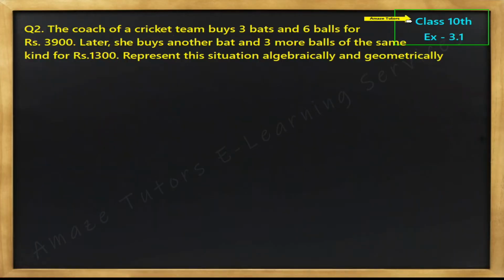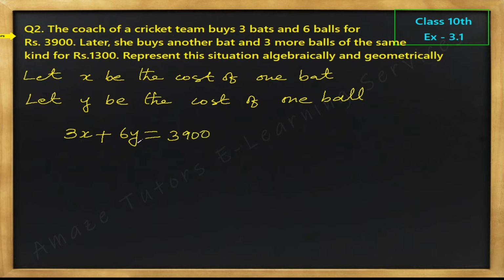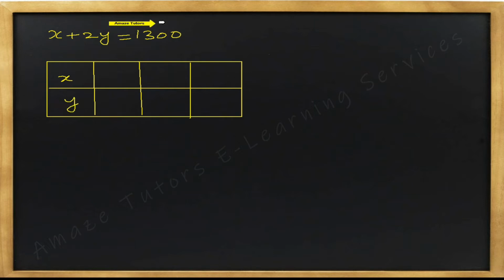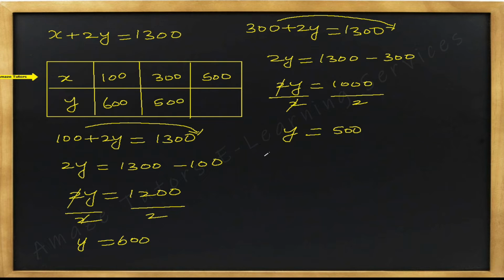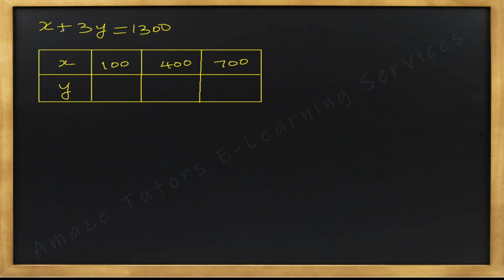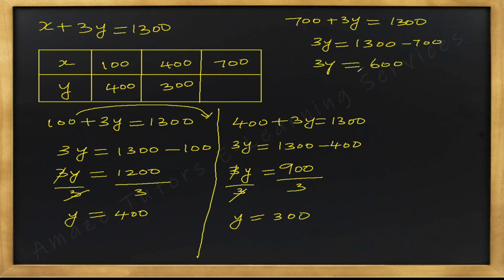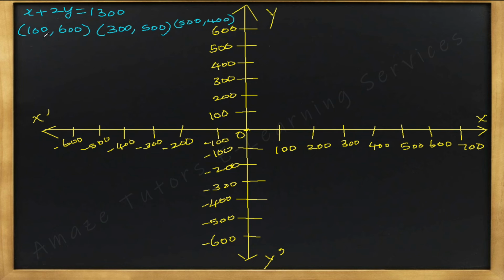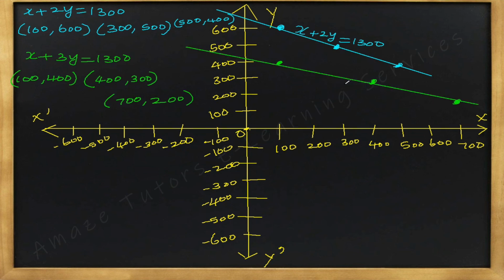Class 10 Maths | Chapter 3 | Pair of Linear Equations in Two Variables | Ex 3.1 Q 2 | NCERT/CBSE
Class 10 Maths | Chapter 3 | Pair of Linear Equations in Two Variables | Ex 3.1 Q2 | NCERT/CBSE

Chapter 3    Pair of Linear Equations in two variables   Page no. 44                 Exercise 3.1 Question 2

2. The coach of a cricket team buys 3 bats and 6 balls for ` 3900. Later, she buys another bat and 3 more balls of the same kind for ` 1300. Represent this situation algebraically and geometrically.

cbse class 10 math exercise 3.1
ncert class 10 maths exercise 3.1
cbse class 10 maths exercise 3.1 solutions.
class 10 maths chapter 3 exercise 3.1.
exercise 3.1 class 10 maths in English
class 10 maths exercise 3.1 solutions.
class 10 maths exercise 3.1 answers.
ncert solution of class 10 maths exercise 3.1
exercise 3.1 of maths class 10.
ncert maths book class 10 chapter 3 exercise 3.1
class 10 exercise 3.1 ncert
pair of linear equations in two variablesclass 10 cbse
pair of linear equations in two variablesclass 10 in English
pair of linear equations in two variables class 10 questions with solutions
pair of linear equations in two variables class 10 ncert
3.1  maths class 10
ex 3.1 - pair of linear equations in two variables - chapter 3 - maths class
ex 3.1 - pair of linear equations in two variables - chapter 3 maths class 10th ncert